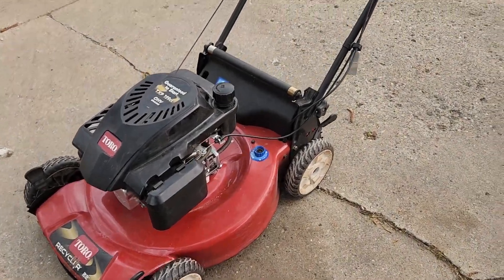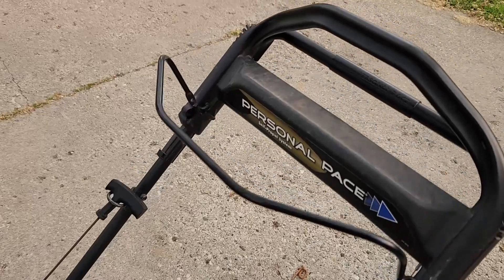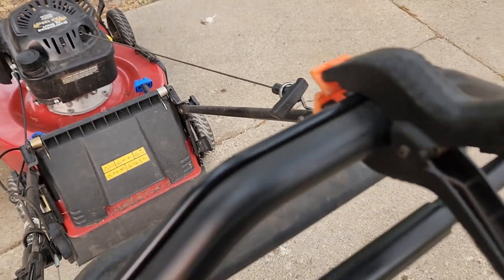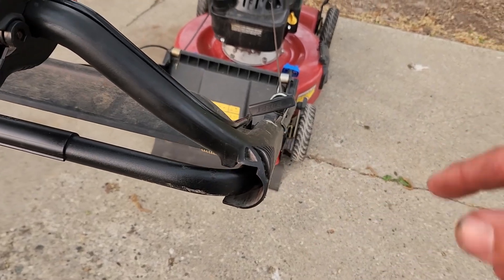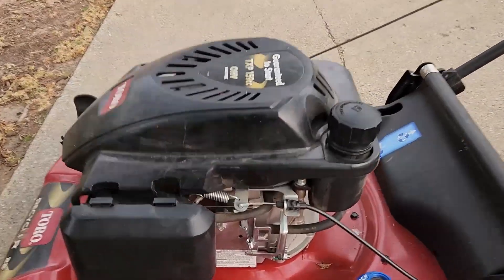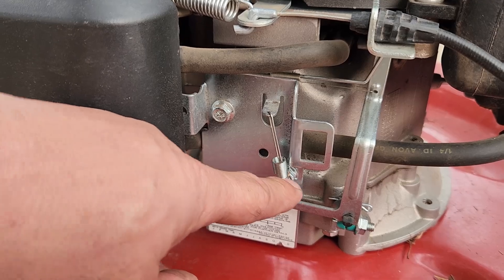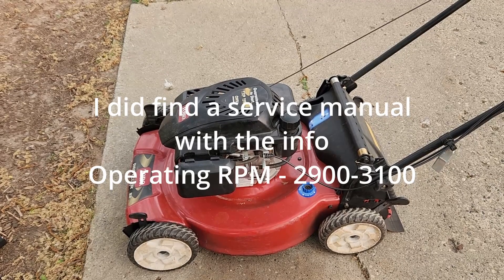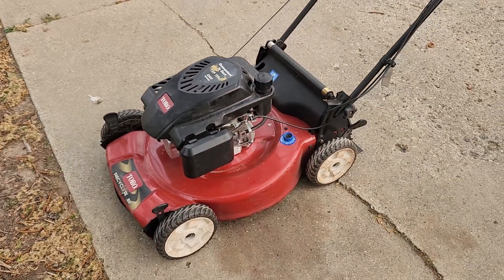Toro Personal Pace mower - TXP 159CC RPM Adjustment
A Toro Personal Pace mower with a TXP 159cc motor was sounding a bit slow after I gave it a spring tune-up. I used my tachometer to determine the speed of the engine. I found it to be a bit too slow for my liking. I then used this technique to increase the speed.
I did find a service manual for this particular engine on the website. In that manual, I found the factory recommended RPMs should be 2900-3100 rpms.